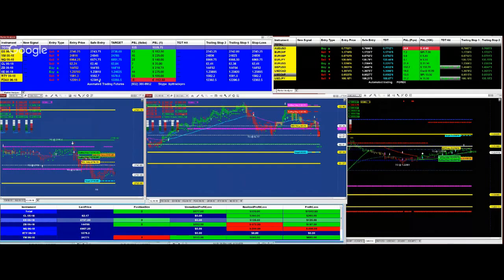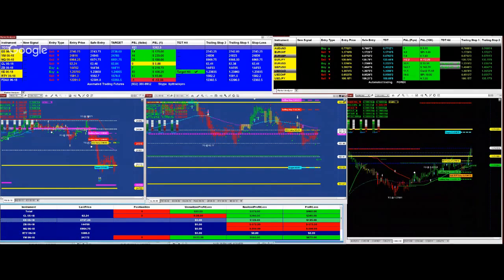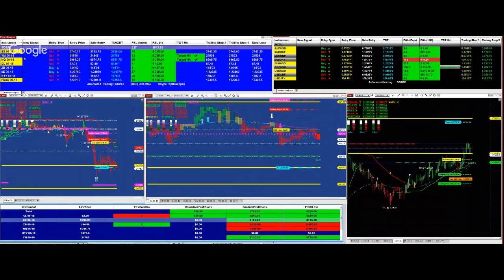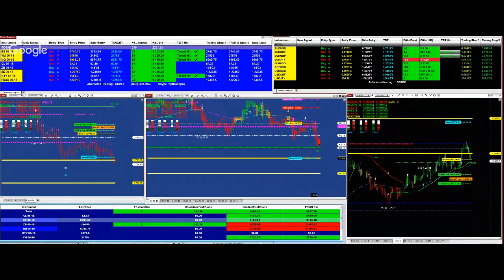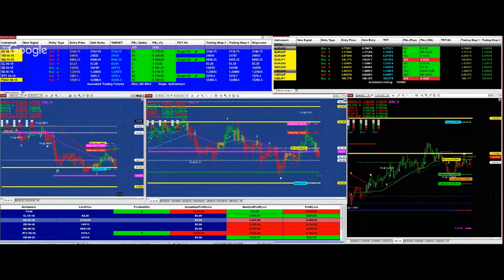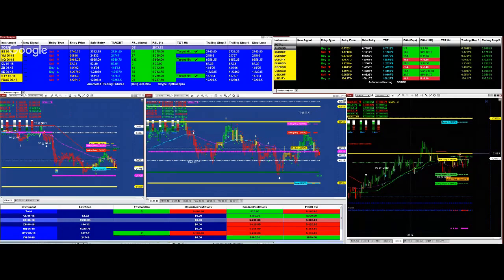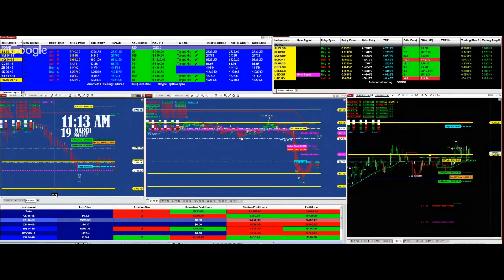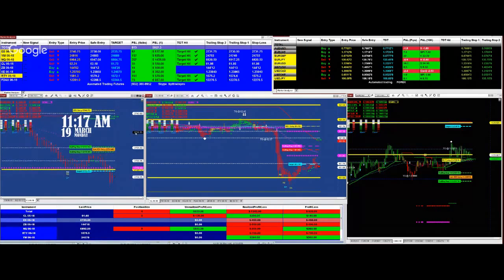100% Automated Trading |Free SignalTrading | 1 2 TRADE PRO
100% Automated Trading |Free SignalTrading | 1 2 TRADE PRO

Risk Disclosure

12TradePro.Com - Trading